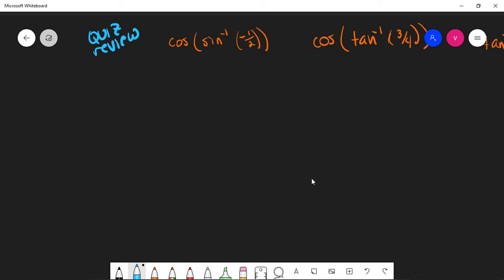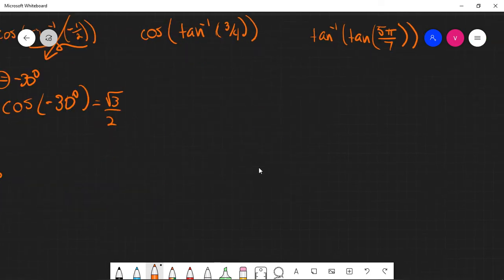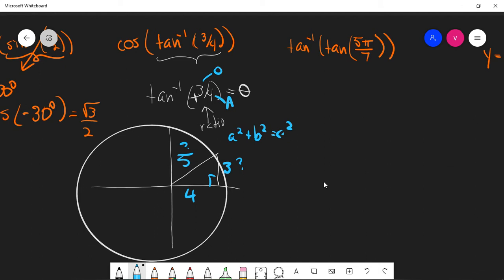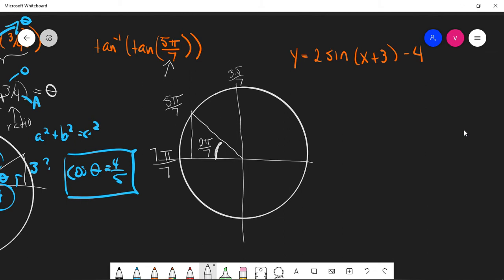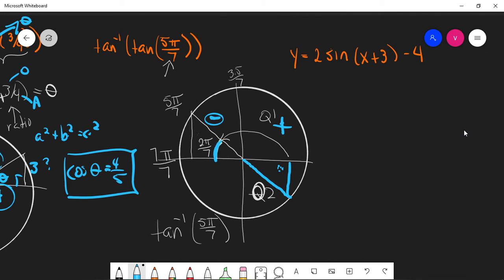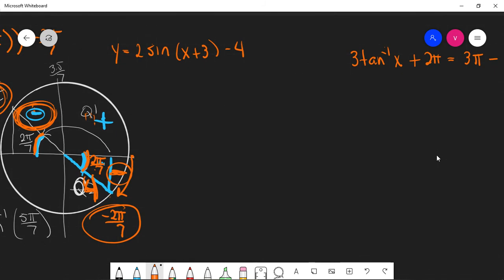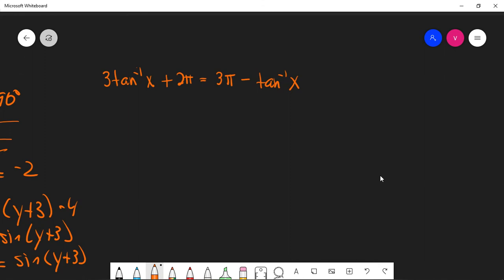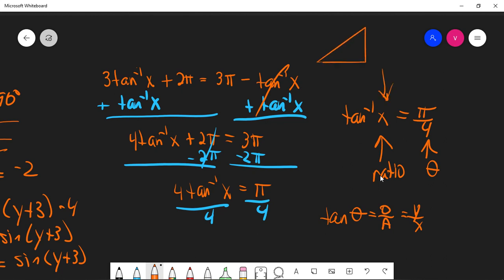Trig Inverses w/Composition of Functions